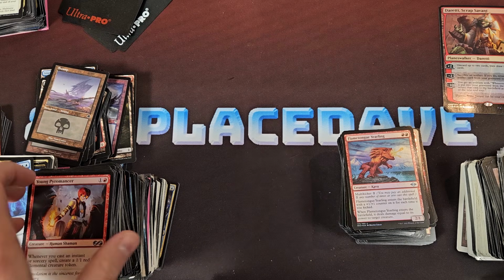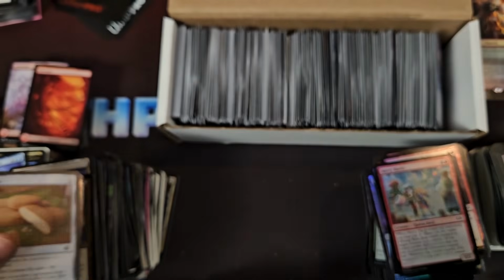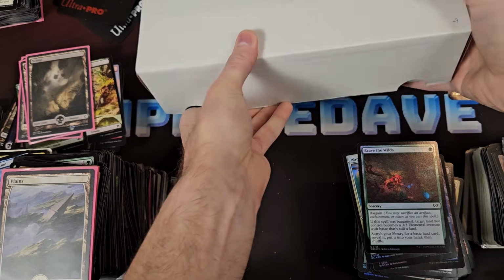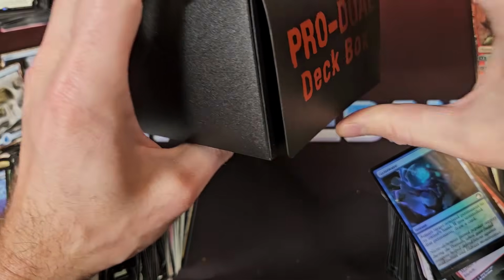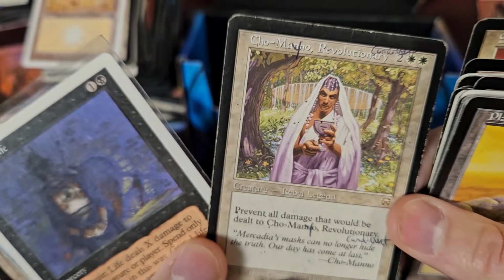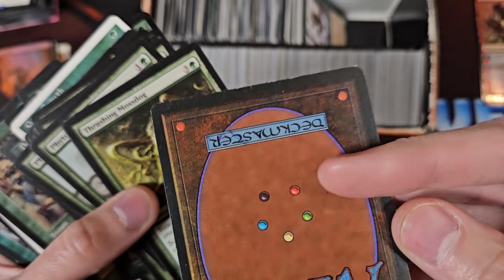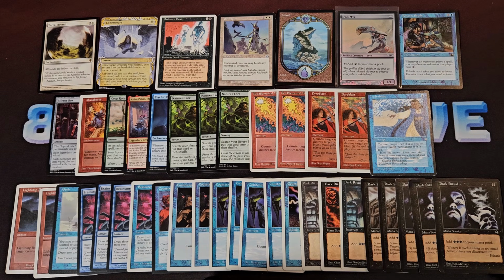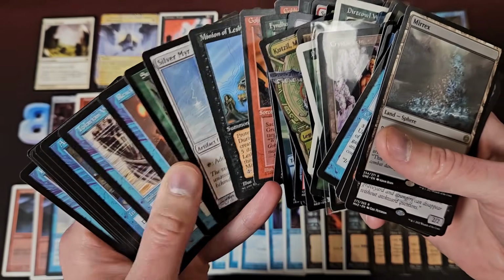$450 Bin of Magic Cards from Facebook Marketplace | Part 2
00:00 Continued from part 1
00:45 Long box 1
03:09 Magic Origins bundle
05:46 Long box 2
06:35 Prerelease kit boxes
08:47 Chris' deck box
10:10 Deckbuilder's toolkit
13:14 Baldur's Gate bundlle
14:05 Old Magic branded box
17:20 How did it turn out?